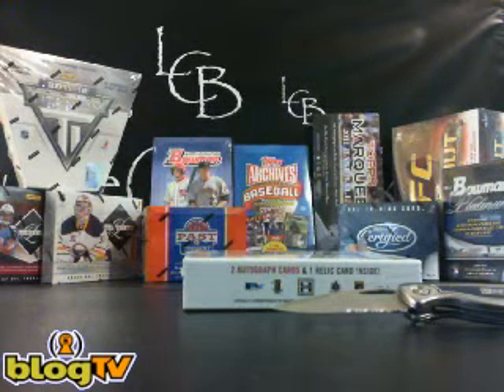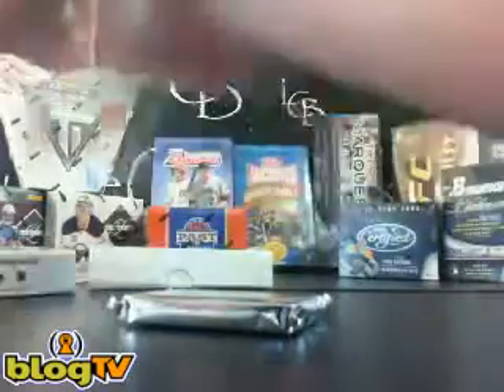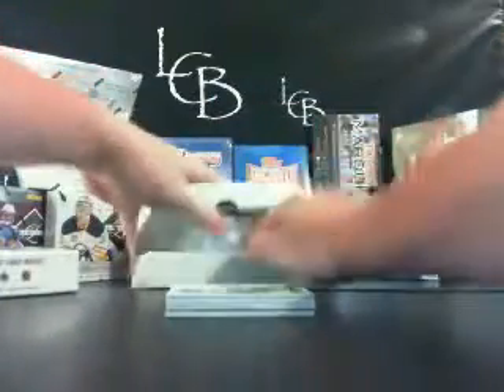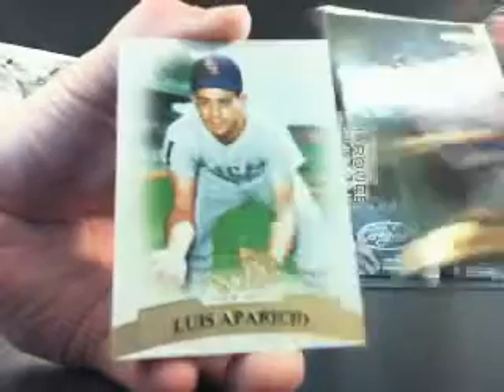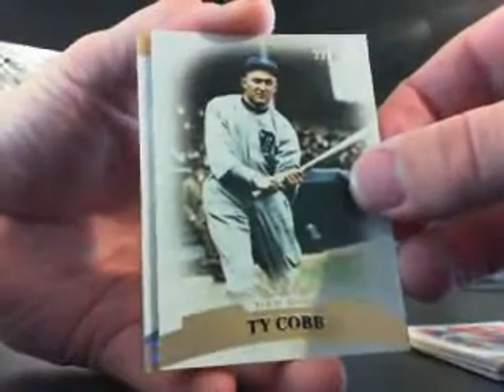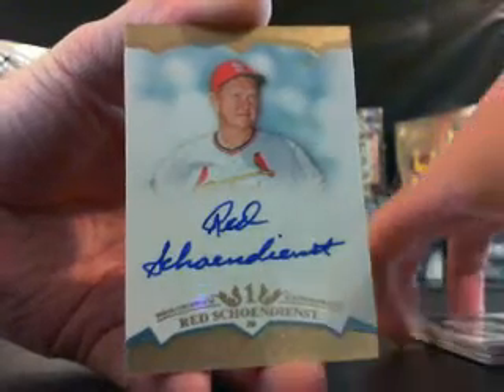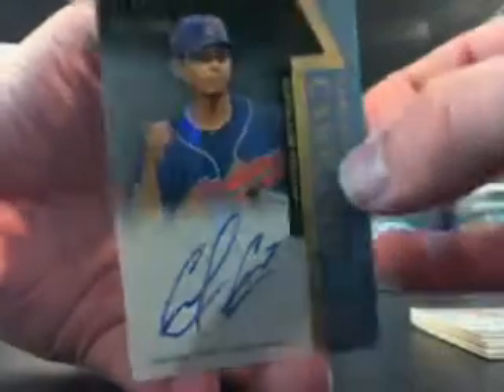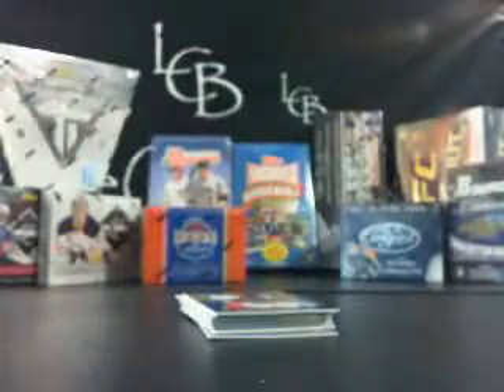2011 Topps Tier One Box Break Matt